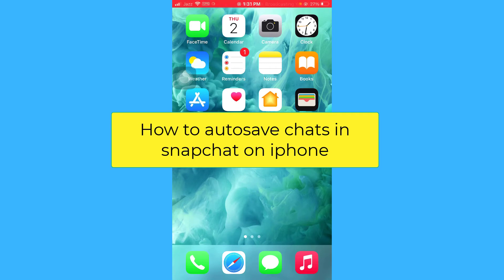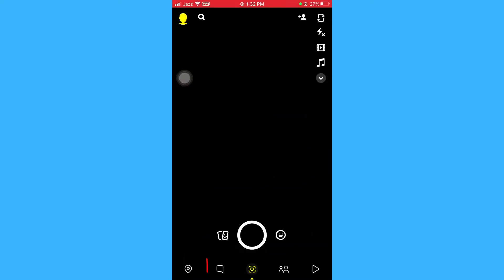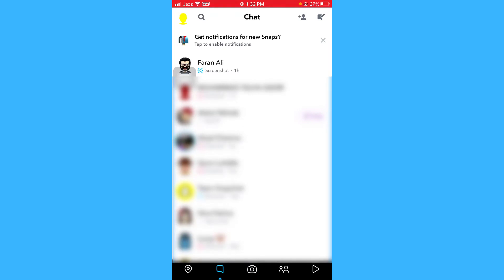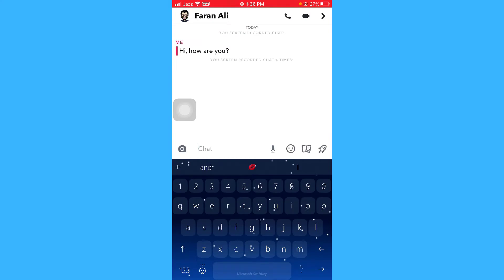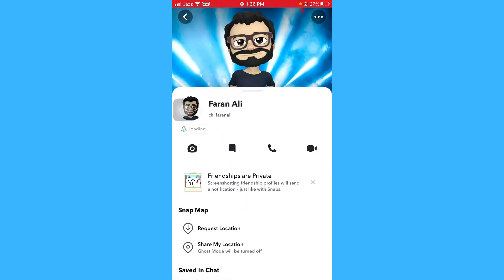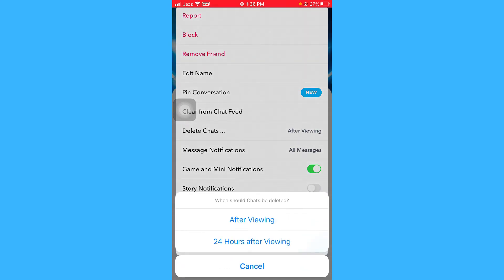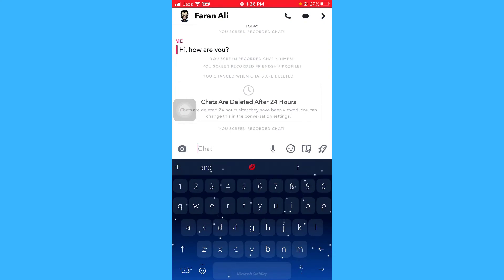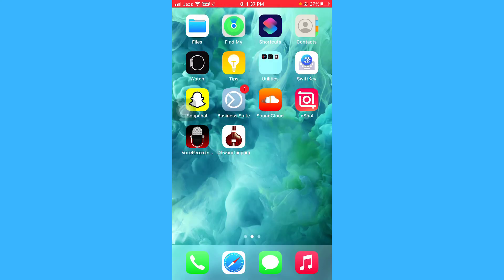How To Auto Save Chats On Snapchat On iPhone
Learn How To Auto Save Chats On Snapchat On iPhone

In this video I will show you how to auto save chats on Snapchat. This will be a short guide that shows you exactly how to auto save snapchat chats.